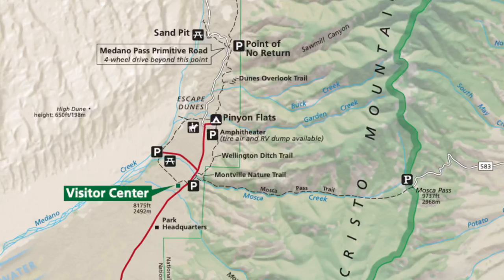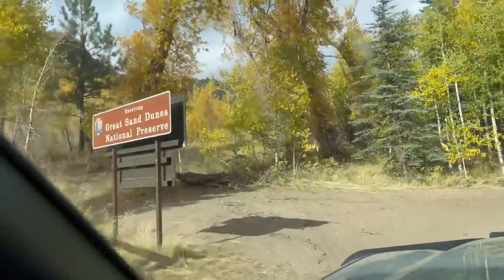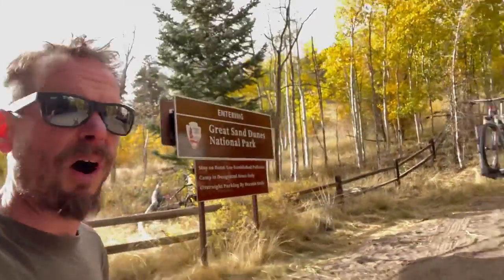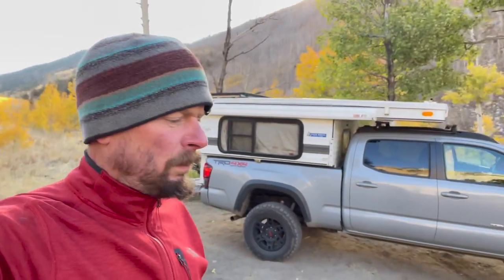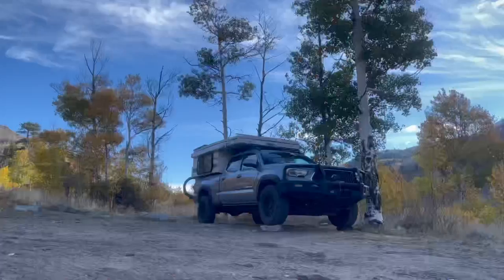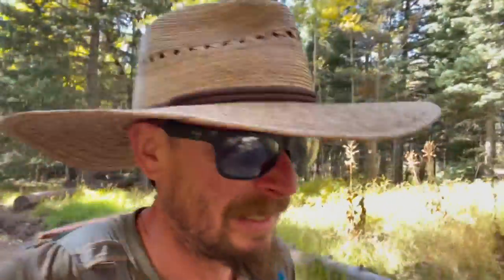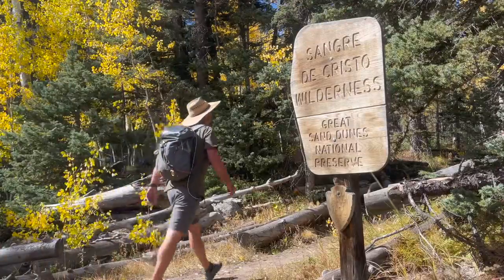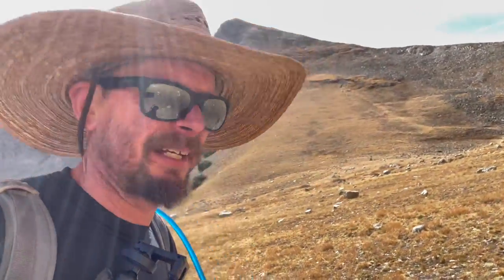Great Sand Dunes - 4x4 on Medano Pass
Park Junkie tackles the Medano Pass Primitive Road in Great Sand Dunes National Park. While up in the high country, our wandering soul decides to hike up to Medano Lake, which led to a quick summit of the Mount Herard, which looms in the sky to the north of the sand dune field.